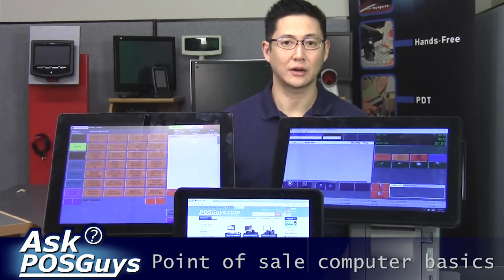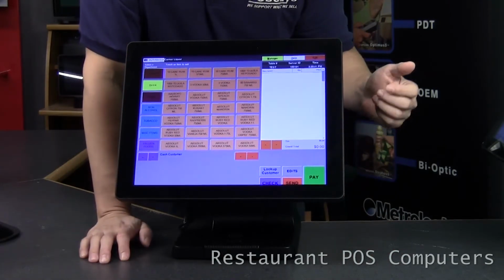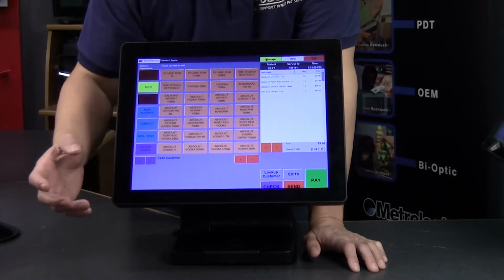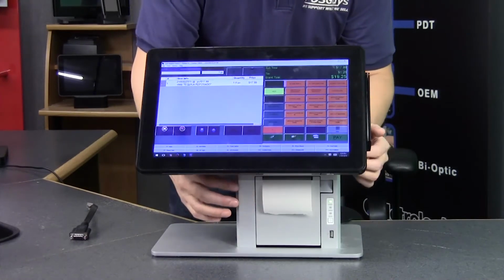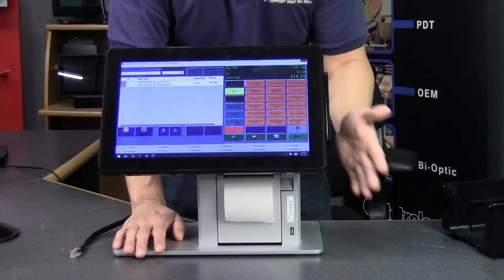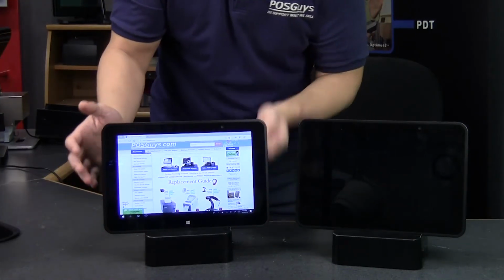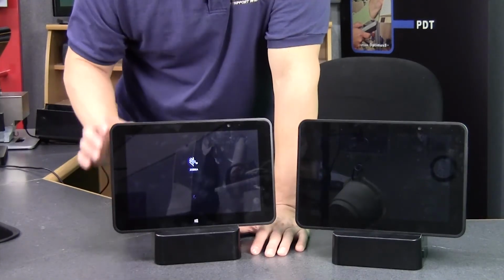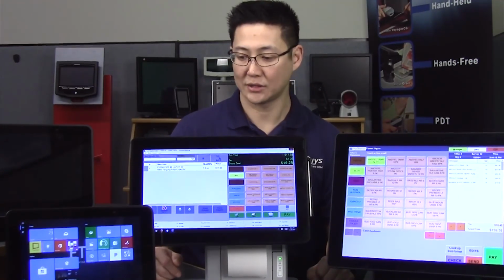POS Computer Basics - POSGuys.com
Basic walkthrough on what to look for when purchasing a POS Computer.  Compare point of sale computers for restaurants with ones built for retail and even tablets.